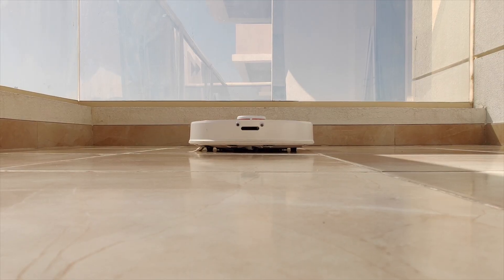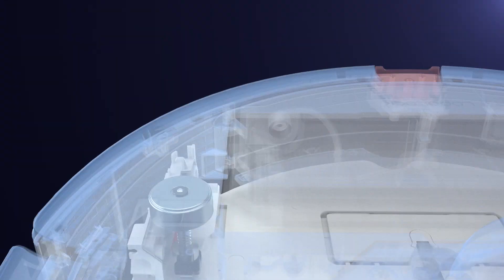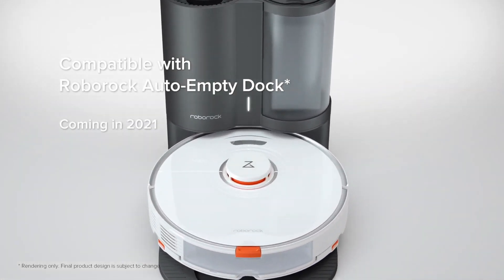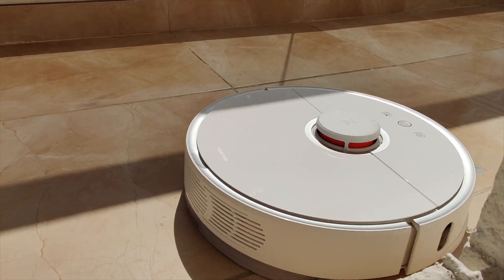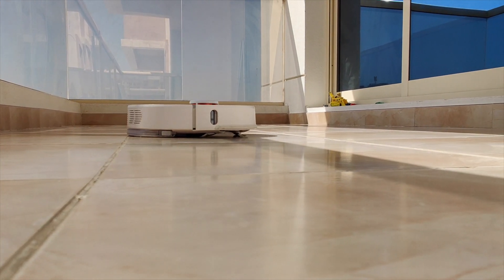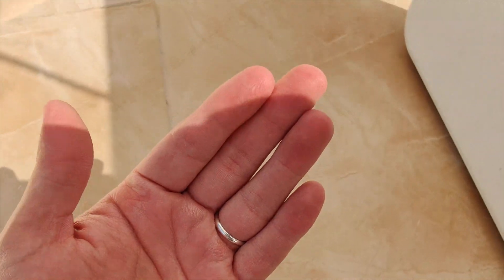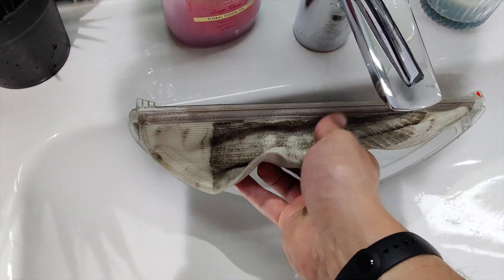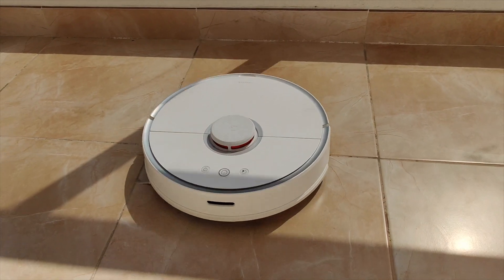Xiaomi Roborock S50 Mopping Feature!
Roborock makes one of the best robot vacuum cleaners on the market. In this video, I will show you the mopping feature that I have overlooked for so long! This is the first time I am trying it, and I must say I am impressed. Of course, robot vacuum cleaners still can't replace your vacuum cleaner, but we're almost getting there.

With the sweeping/mopping hybrid functionality, robot vacuum cleaners such as this one can make your life much easier.